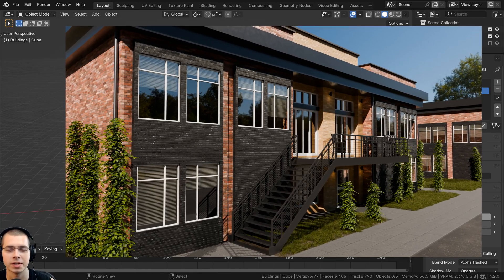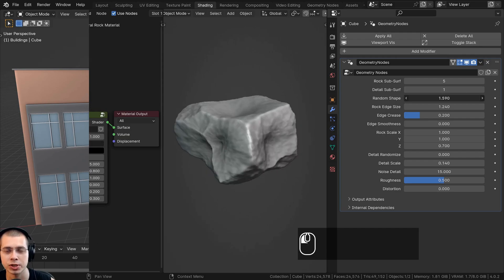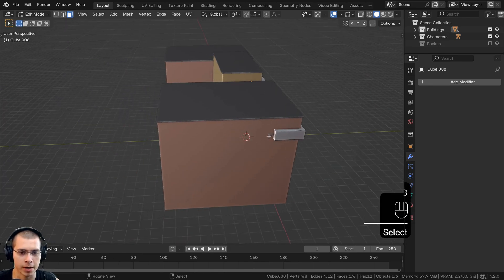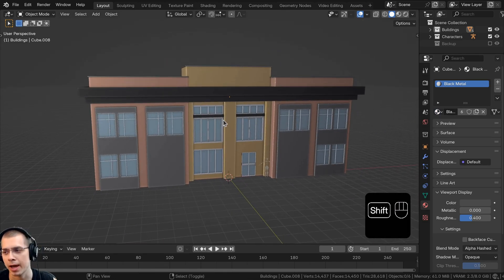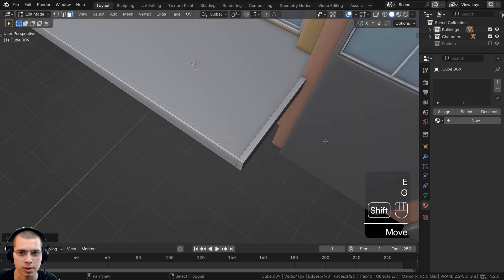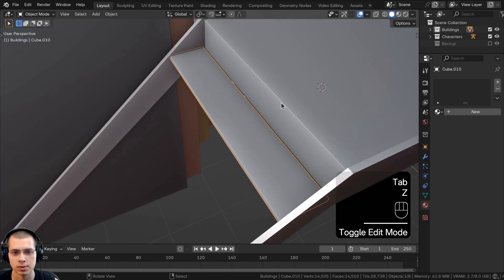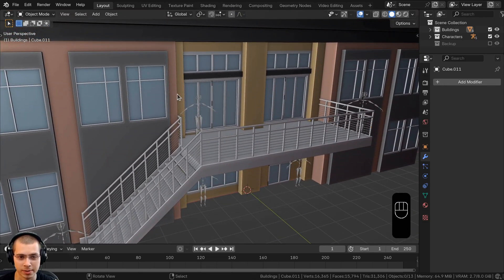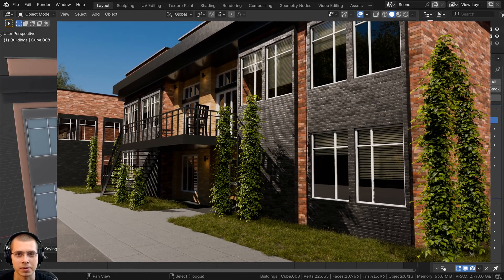Part 3: Creating an Industrial Building in Blender 🏙️ (Tutorial Series)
● Timestamps:
0:00 Intro
1:33 Modeling Buildings
3:55 Modeling Patio
5:51 Modeling Stairs
8:18 Modeling Railing
17:47 Closing